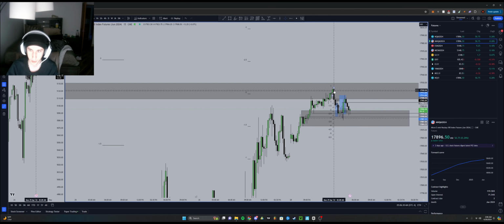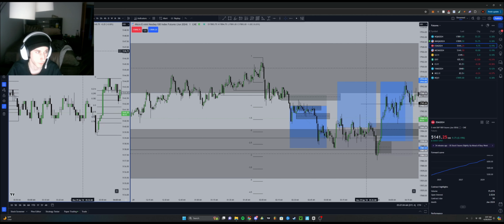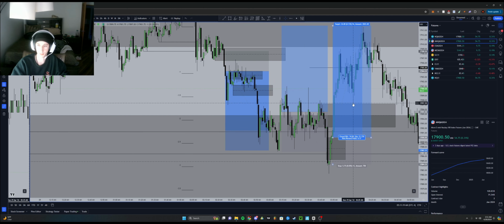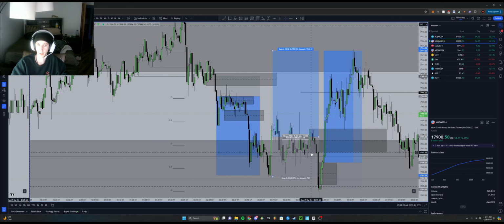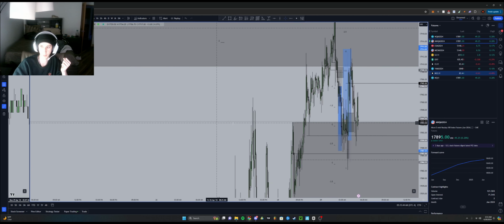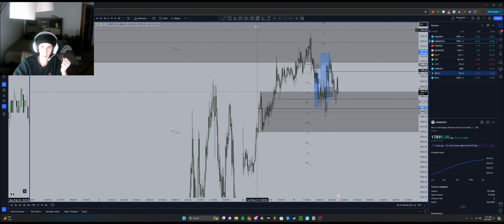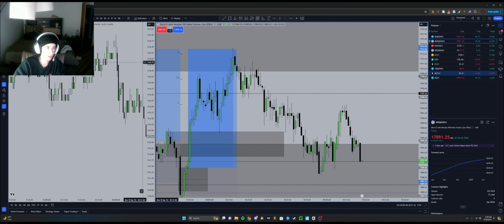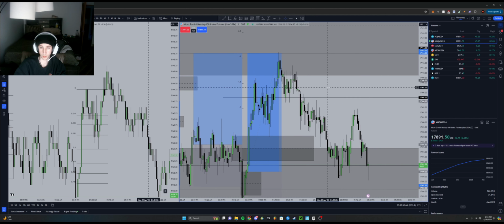London Session Trading Recap!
GET FUNDED!
(Select Tradovate option and not Rithmic)